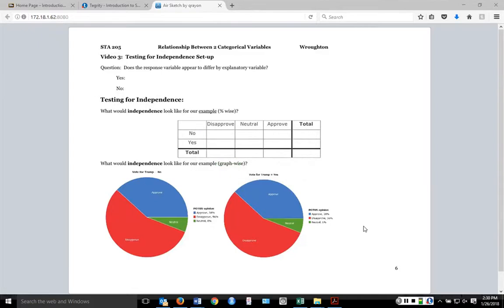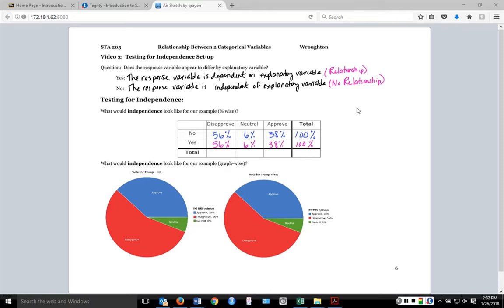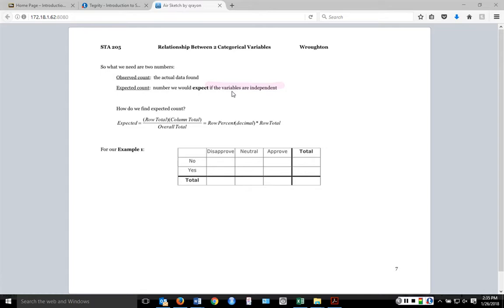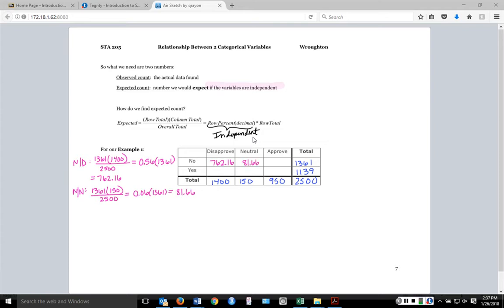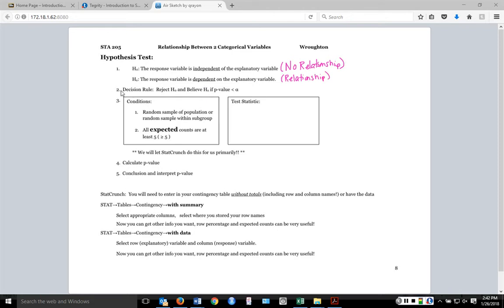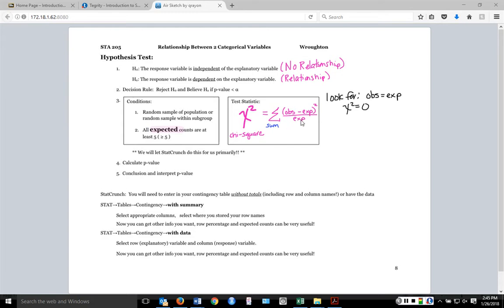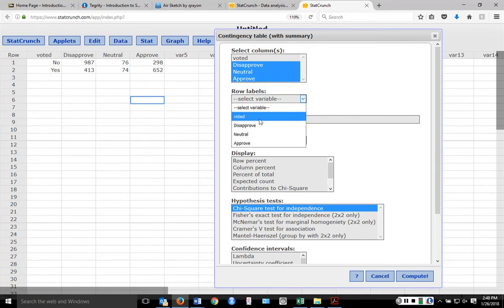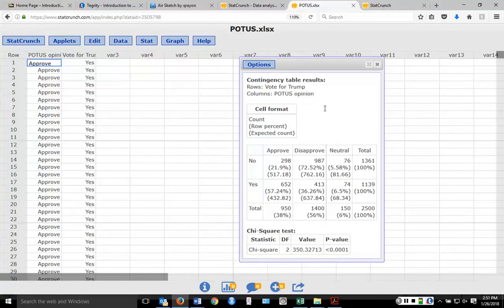Testing for Independence Set-up